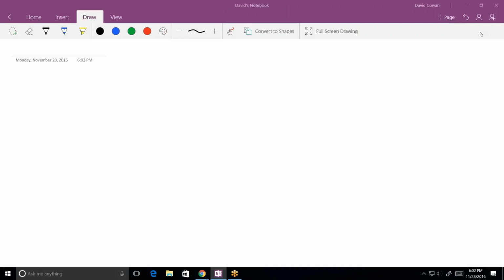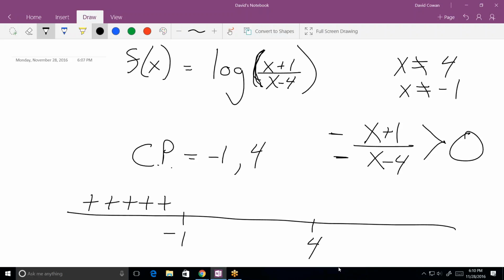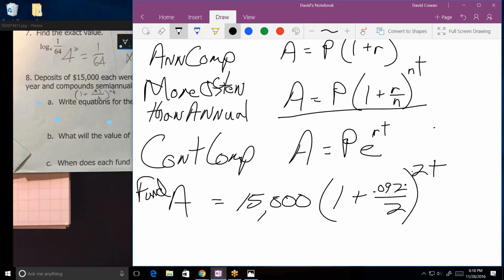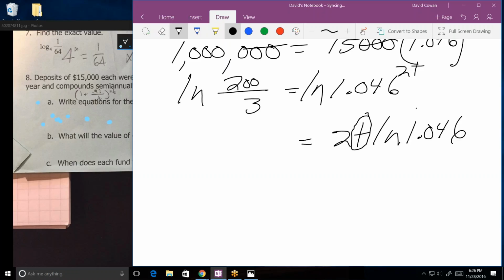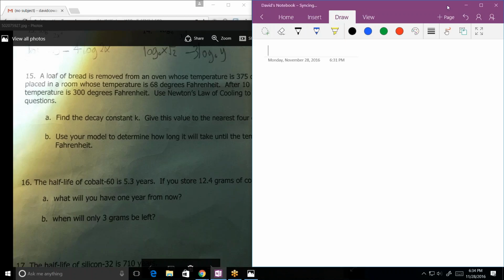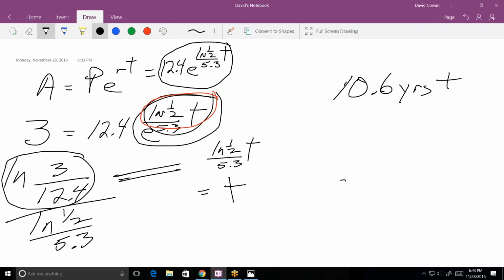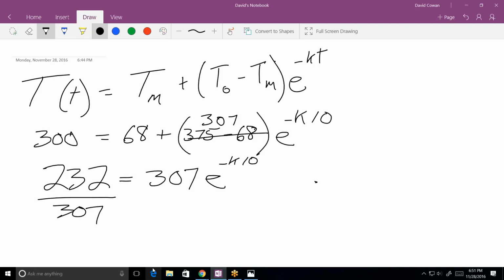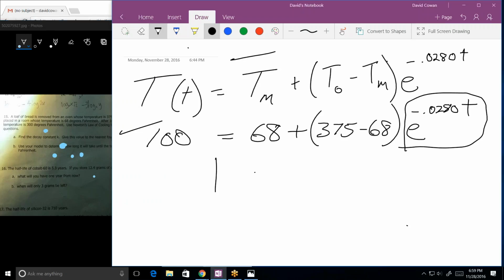Online precalculus tutoring, WM112816